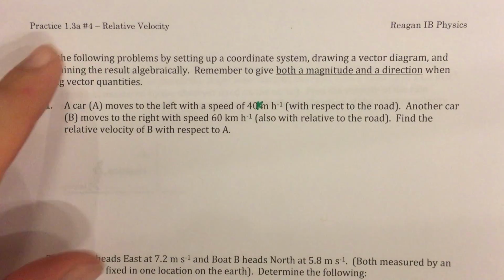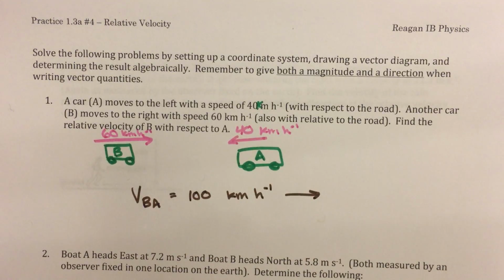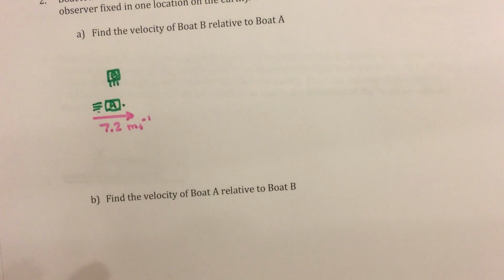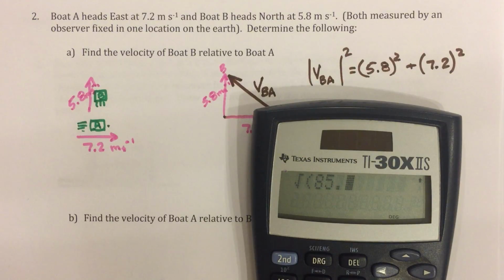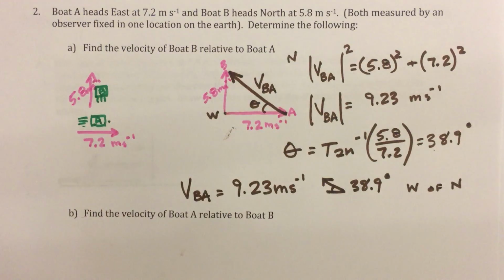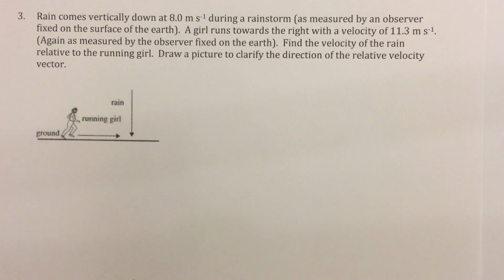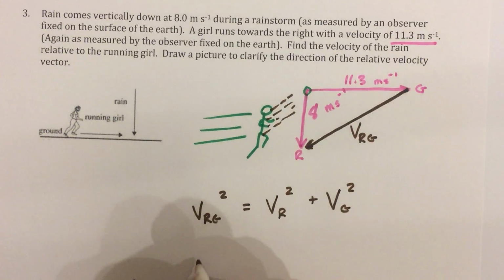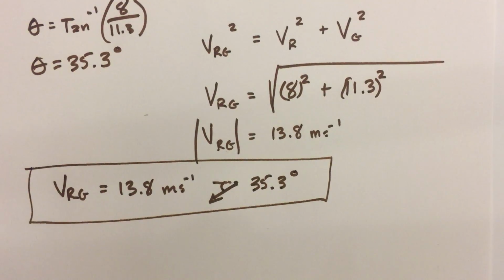Reagan IB Physics - Practice 1.3a #4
Solutions for Practice 1.3a #4